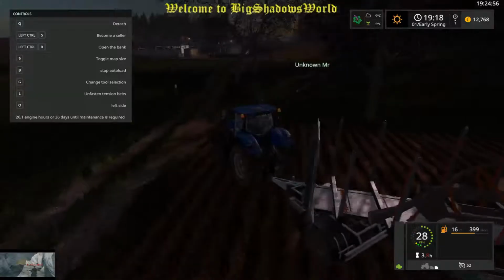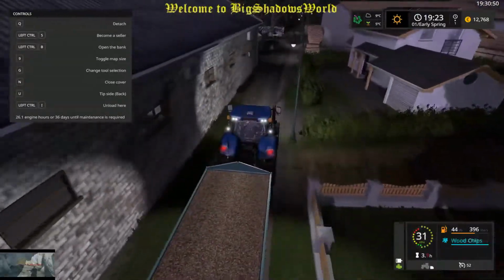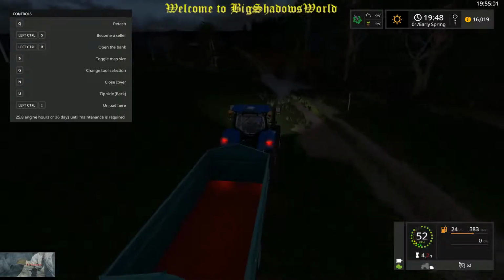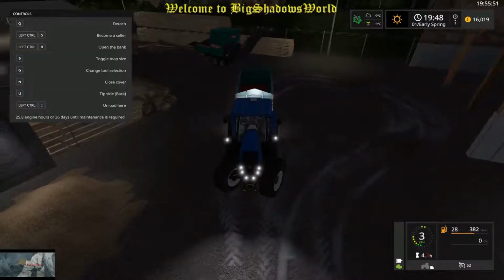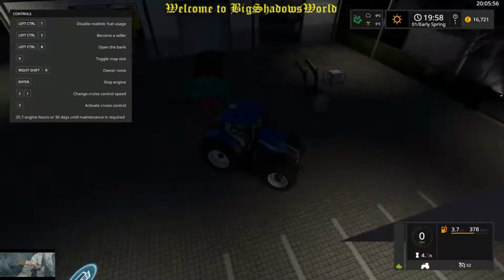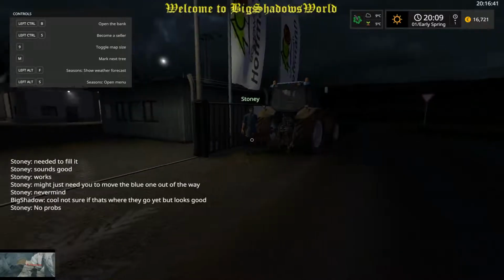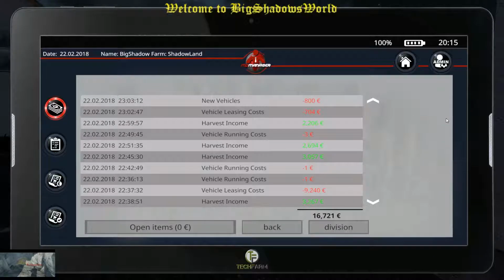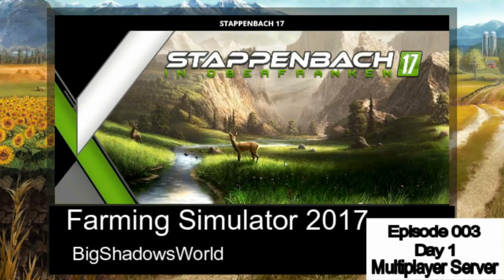Farming Simulator 2017 - Strappenbach Map day 01 ep:003 part 1 - BigShadowsWorld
Farming Simulator 2017 multiplayer server
With Mods Strappenbach Map / seasons/ west Germany / Banks and property leasing .  Tablets and many extra's
Multiplayer with new farmers coming to join an operate there own farm and finances soon
Hard mode
Interested farmers wanted to apply and join

Big Shadow's World links

Team Speak :  upon request

Gaming Community
AG7

Computer Specs
Intel(c) Core(TM) i7-4930K Gen3  6-coreCPU @ 3.20GHz
                                3.8GHz TurboBoost 12MB Cache
INTEL(c)  Sealed Liquid Cooling - Zero Maintenance
32GB DDR3 RAM
256GB SATA3 Solid State Drive
2000GB SATA3 Hard Disk Drive
nVidia GeForce GTX 770 4GB Graphics Card
27" 3d Full HD LED Display
Themaltake Ttesports Challenger Pro Gaming Keyboard
Themaltake Ttesports Azurues Gaming Mouse
Gaming Chassis with Built in 2.5' / 3.5' HDD Dock
800W power supply
Windows 7 Professional 64 Bit OEM

Monitors
1.          AOC 27" IPS 3D Monitor
2.         Sony KDL50W700A 50" 127cm Smart Full HD LED LCD TV
            Sony BDVE2100 5.1ch 3D Blu-Ray Home Theatre System

Headset / Mic
Audio Technica  ATH-ADG1X